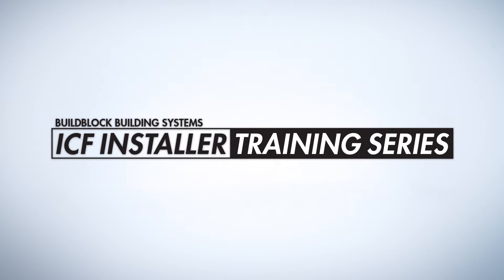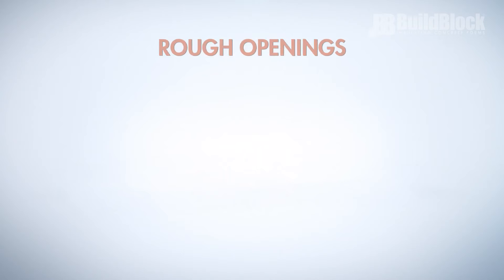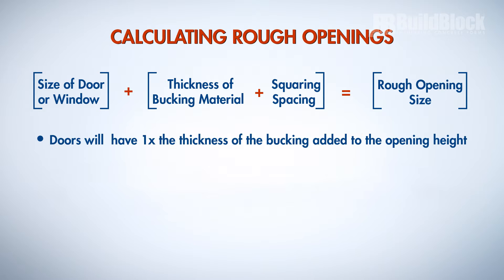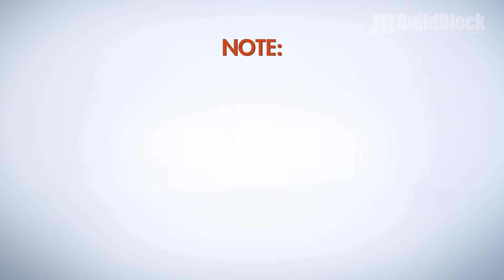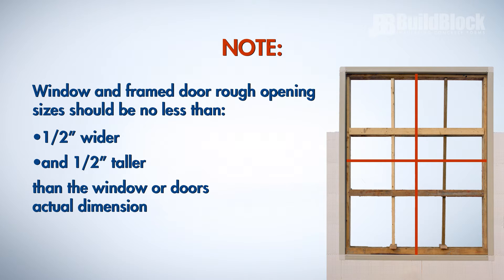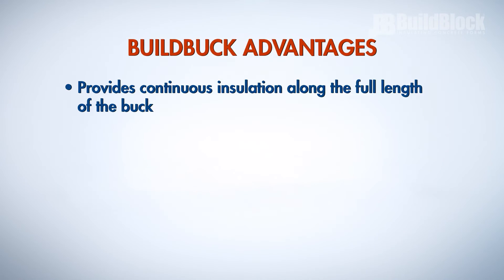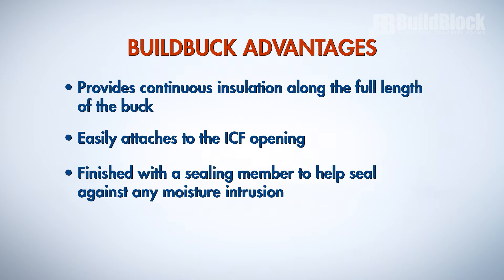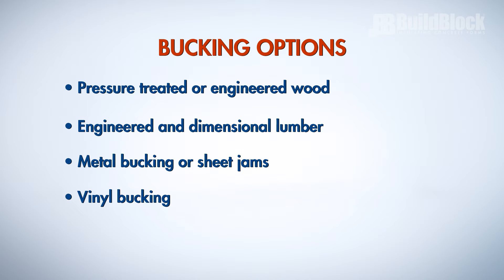BuildBlock ICF Installer Training Series: 07. Door and Window Openings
In the 7th video of this series, we discuss how to measure and prepare to buck for door and window rough openings. We also discuss different types of bucking and the advantages of each.